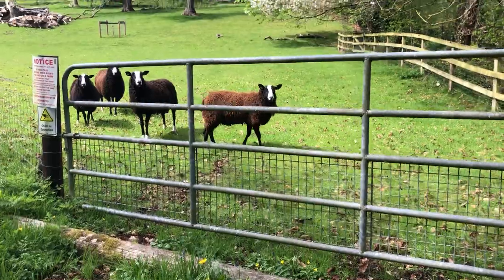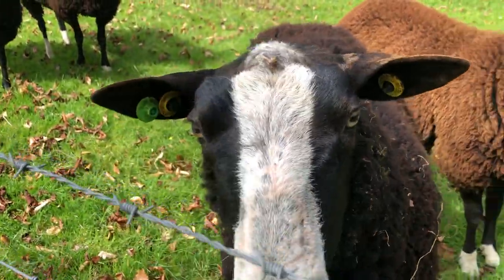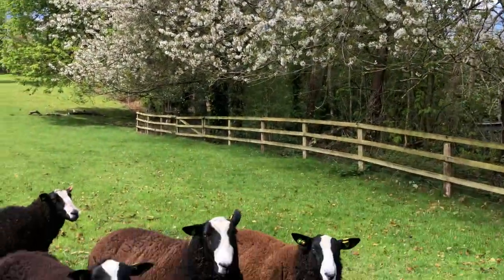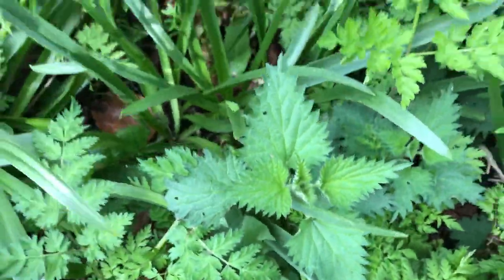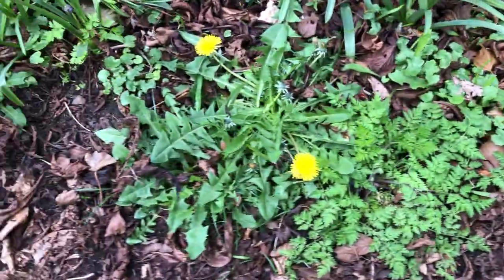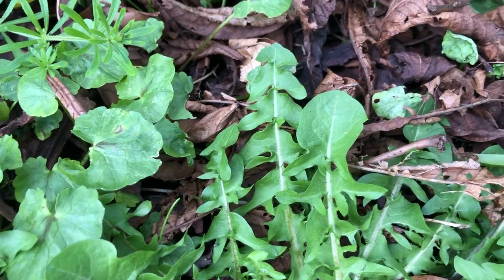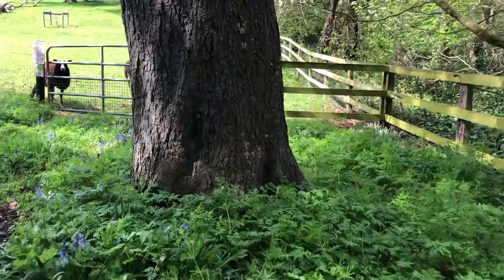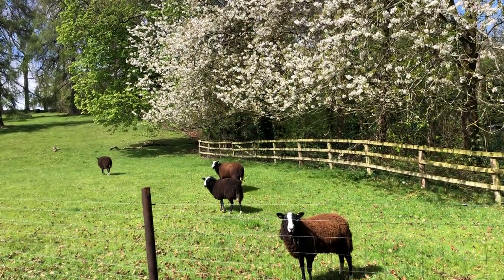A sample of what I've cultivated as biodiversity at our road entrance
When I came home over 24/25 years ago this was just ivy up trees and in their shade with only rye grass, thistles and nettles in fields. Biodiversity needs help these days. This, so that it's not over whelmed by a wild or domestic species of plant that becomes a monoculture of limited seasonal worth. More diversity equates to a broader seasonality food value for multiple species of animals through out a year.